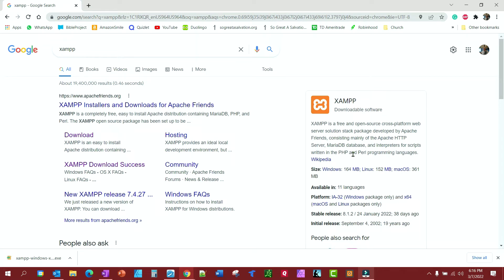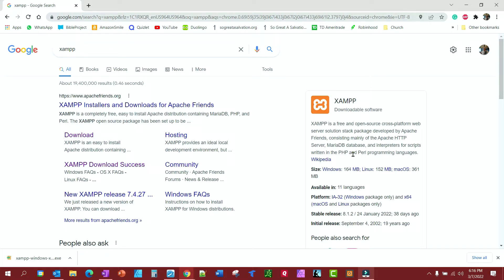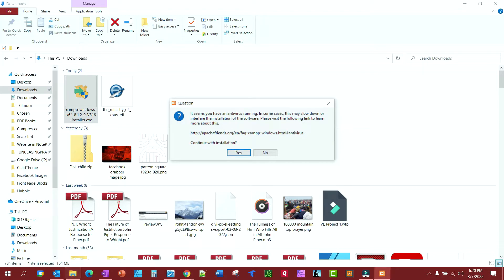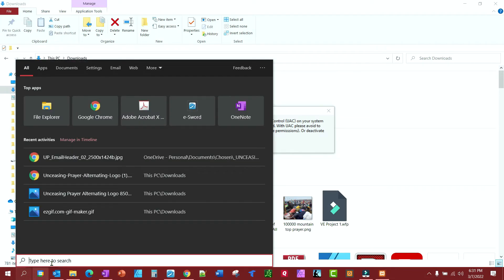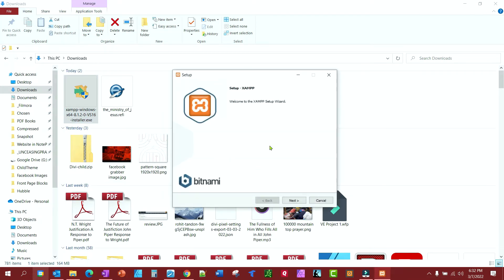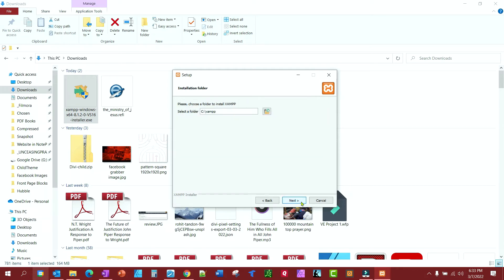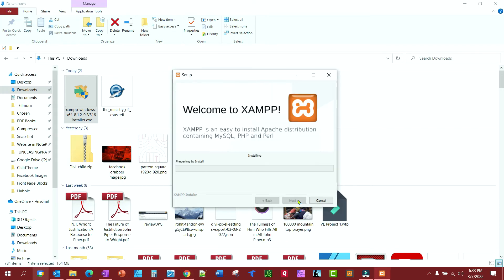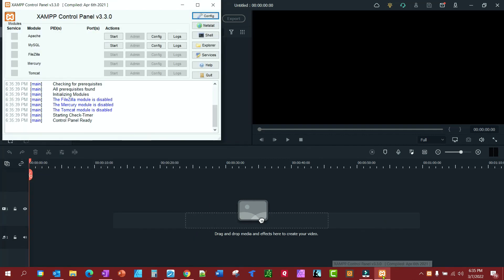XAMPP UAC ERROR FIX!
If you got an User Account Control error while installing XAMPP do not fret. Easy and quick fix.

XAMPP Video Tutorial